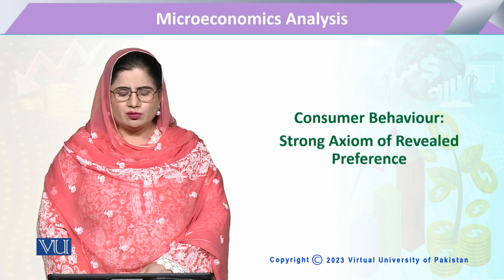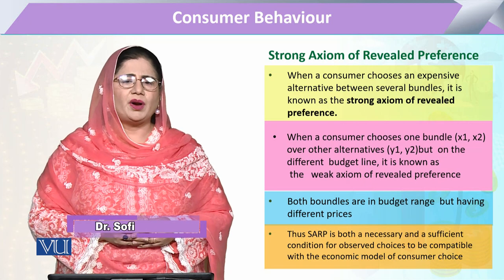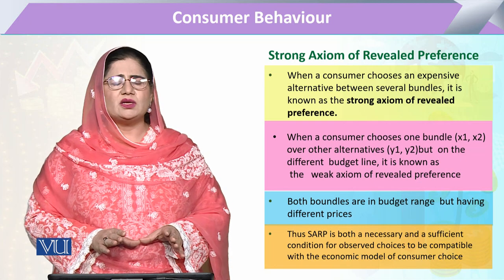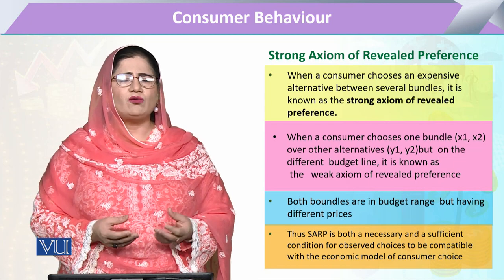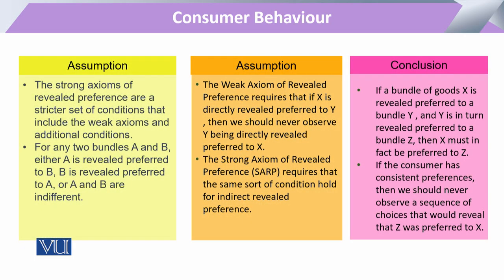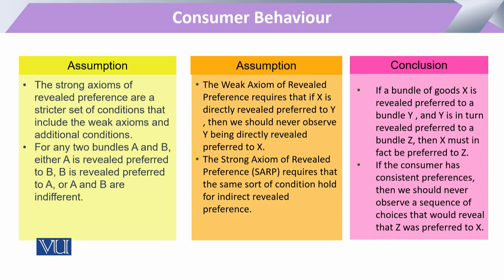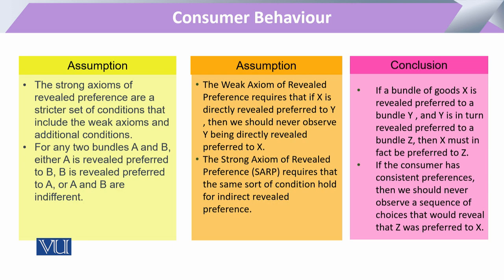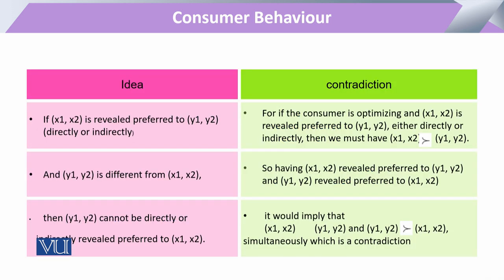Microeconomic Analysis | ECO614_Topic047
Topic047 - Consumer Behaviour Consumer Preference